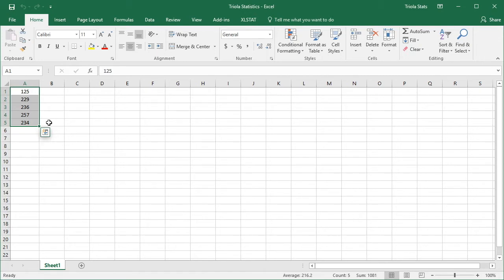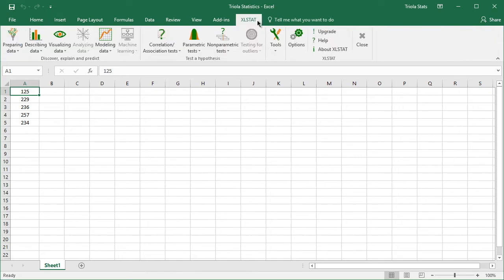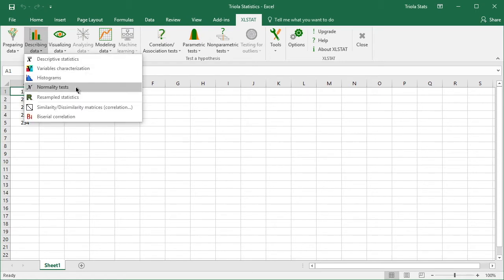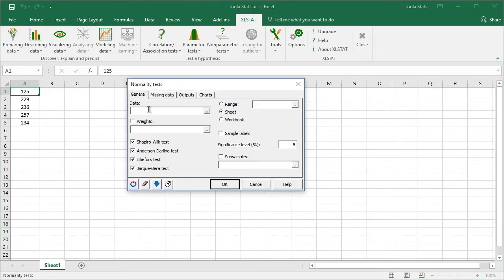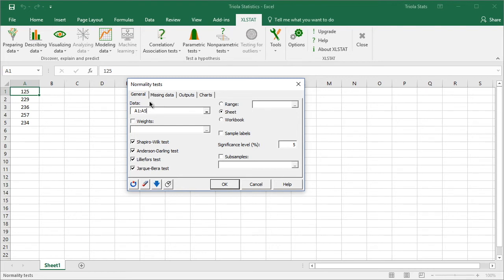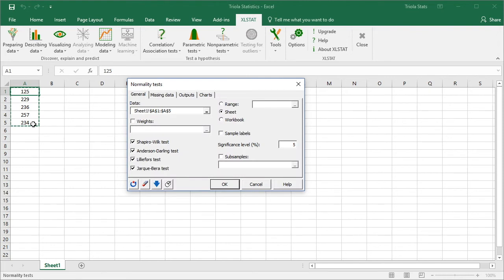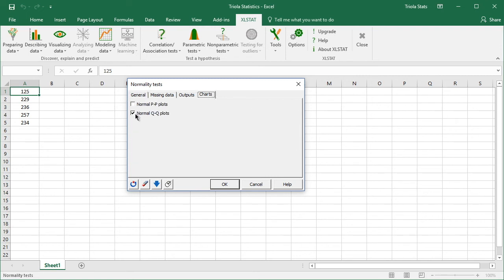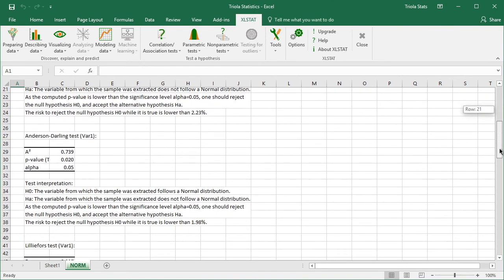Excel Section 6-5: Using Excel to Construct a Normal QQ Plot